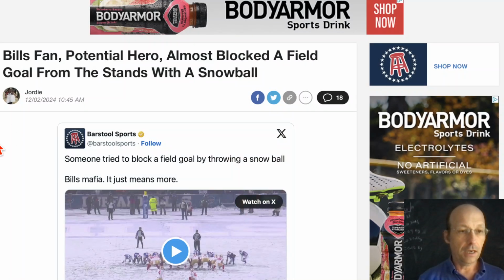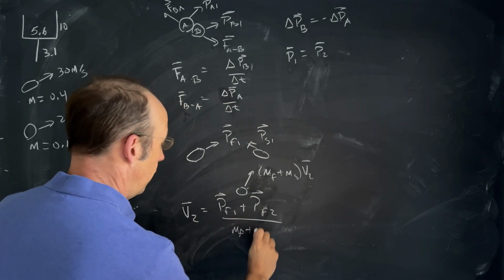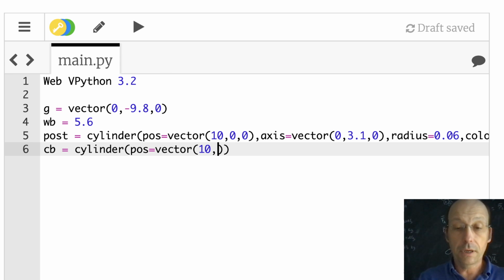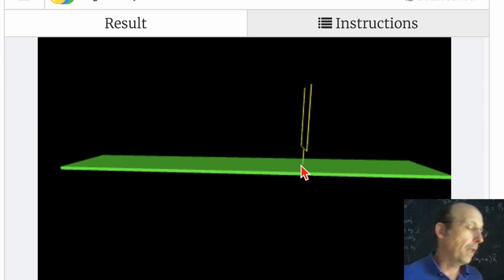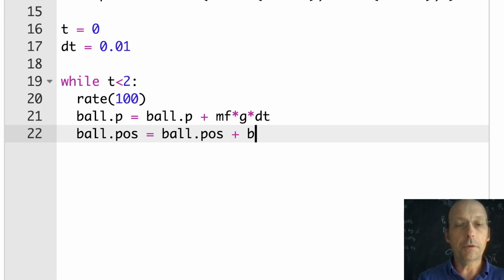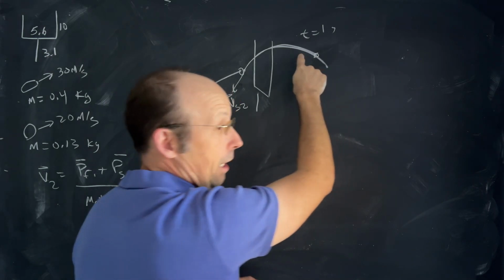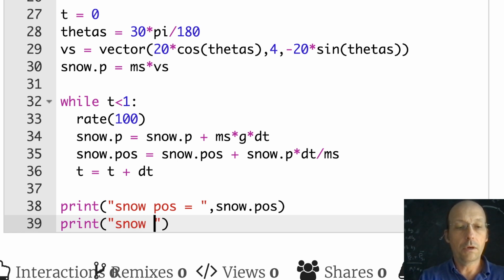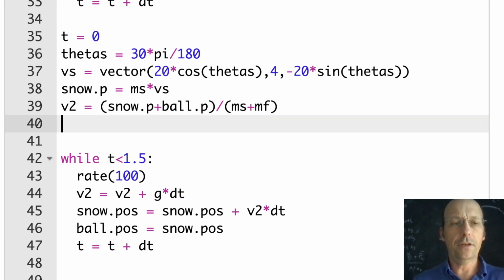Python Physics: Could a Snowball Deflect an NFL Field Goal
In a recent NFL game in Buffalo (tons of snow), a fan attempted to thwart a field goal by throwing a snowball.  If the snowball even hit - would it make a difference?

More importantly, how would you model this in VPython?  Here is the code.